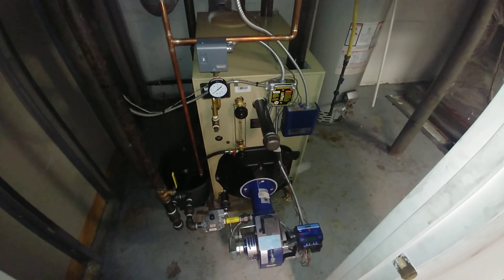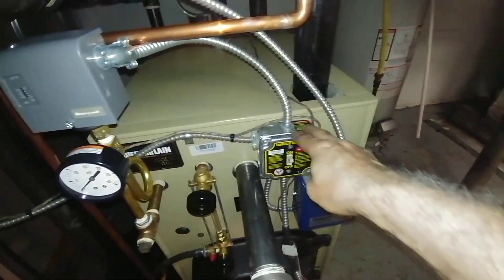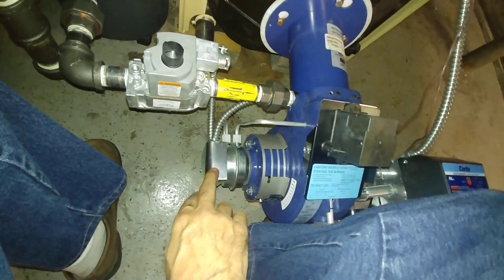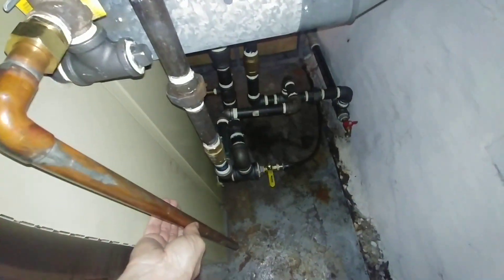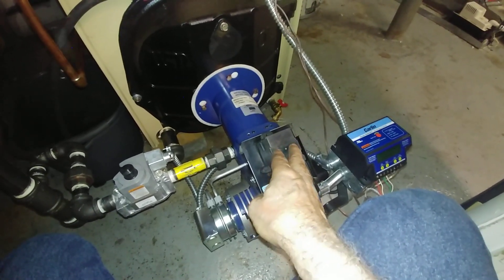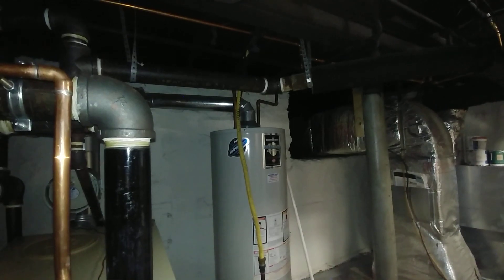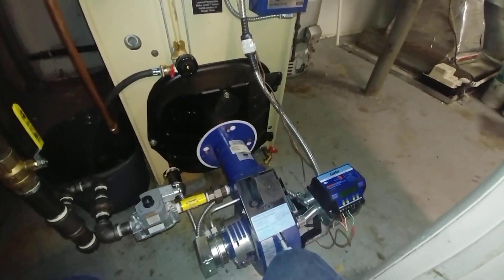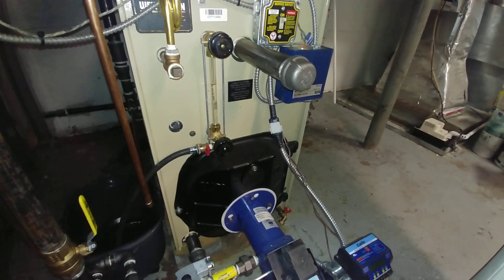Wired & Fired. Steam Boiler Install Complete (finally!)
This Weil Mclain SGO Steam Boiler is finally done. Wired and fired it is. Also, some of the oily goo found in all new steam boilers has been dealt with using the skim tapping.